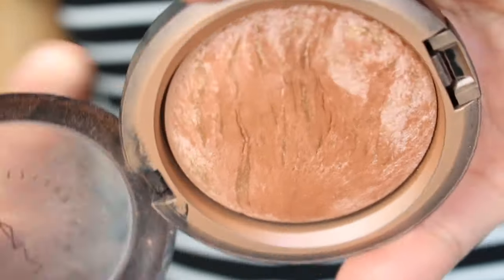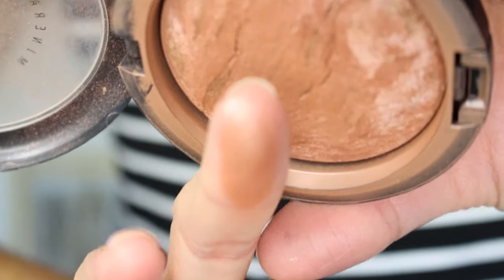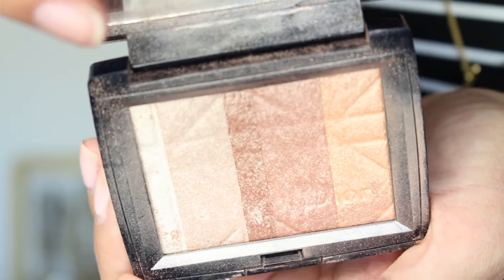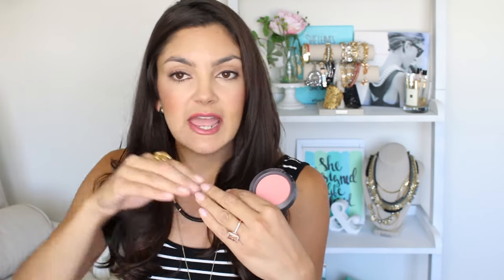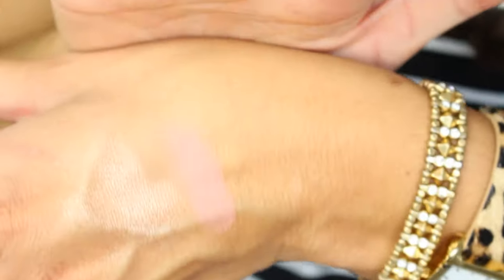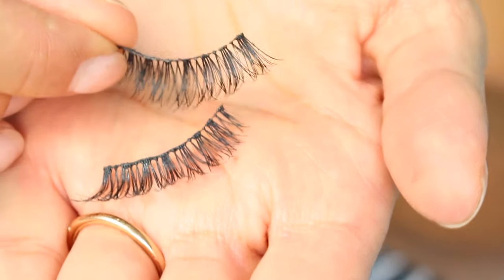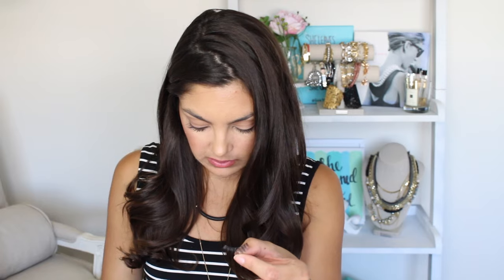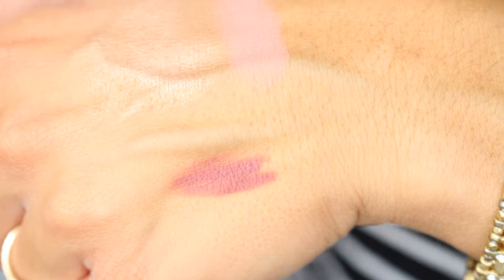TAG | Ride or Die!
I was tagged to share my "Ride or Dies"!  These are my Tride and Trues that never fail me and I never want to be without!  I hope you guys enjoy! xo

Romper: Sold Out

michelegrace518